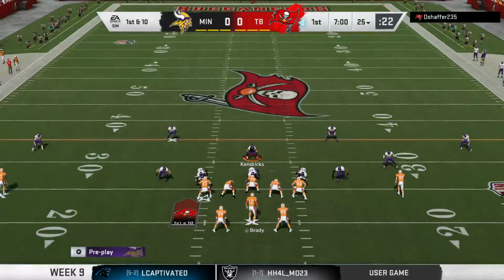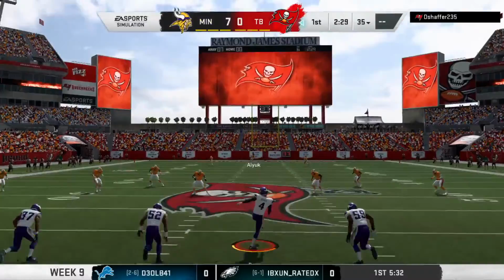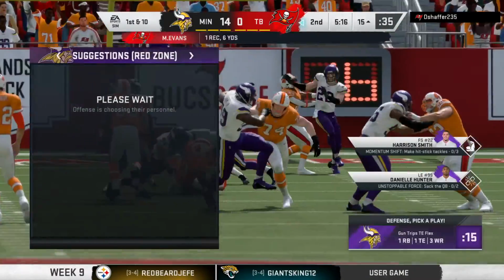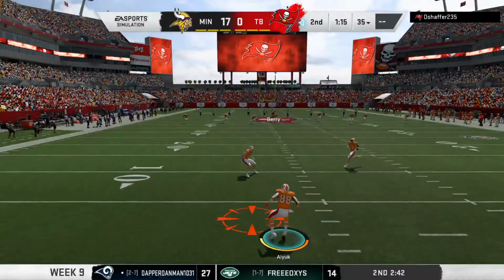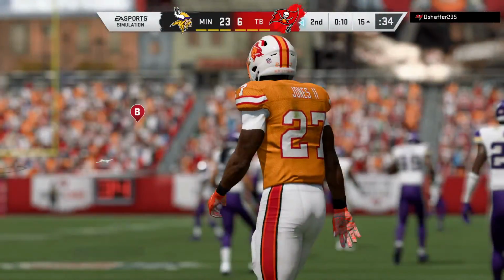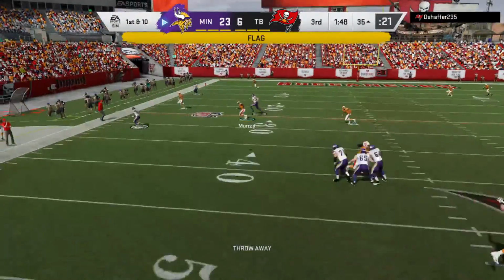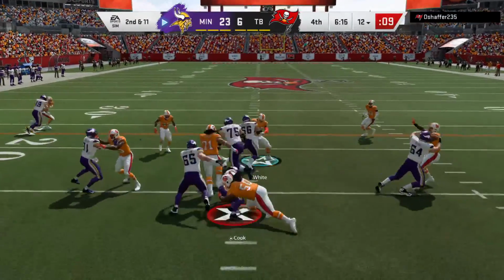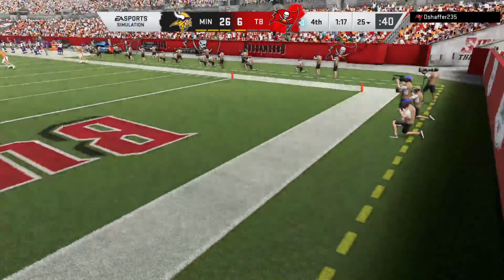Madden 20 Online Leauge - season 2 - Vikings @ Bucs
Uploads content from all games an soon to be music